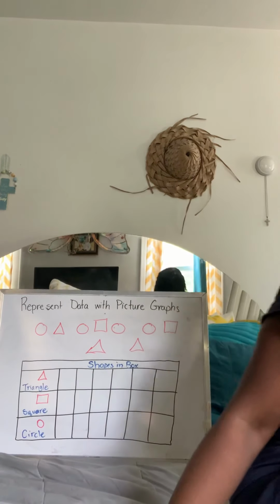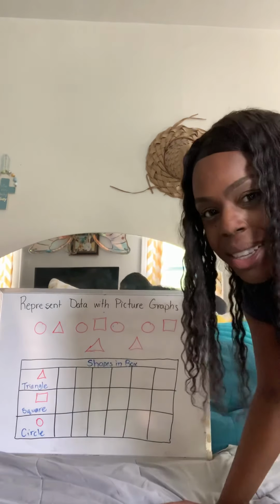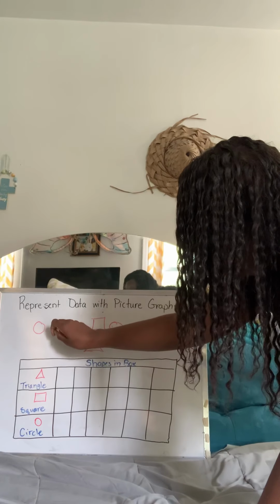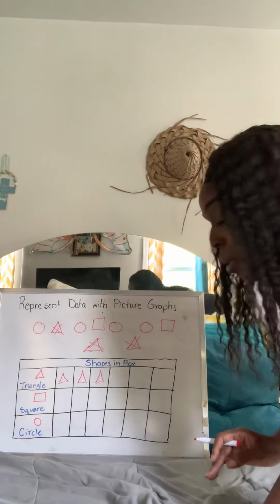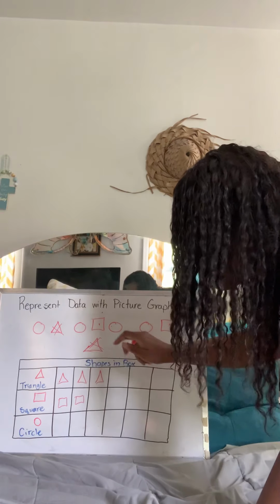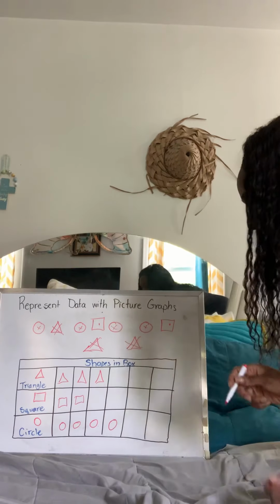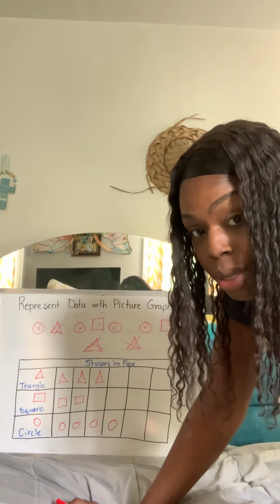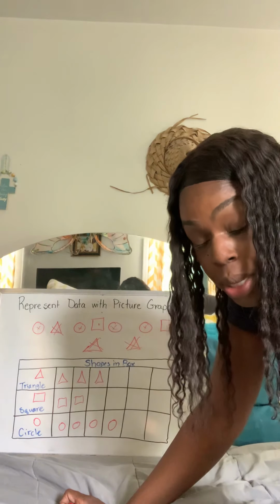Representing Data with Picture Graphs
Math, Graphs, Data, Picture Graphs, First Grade